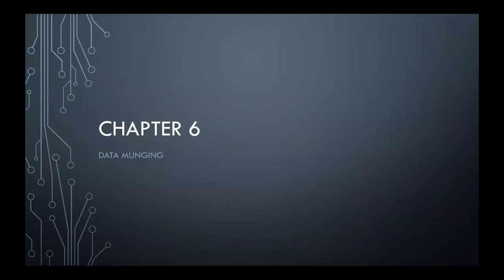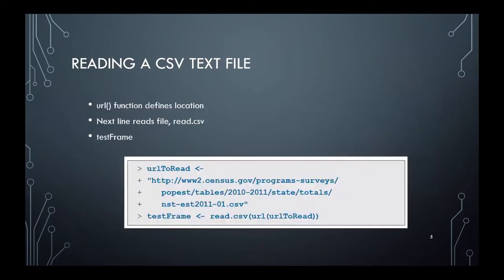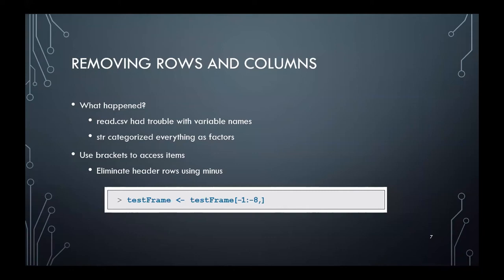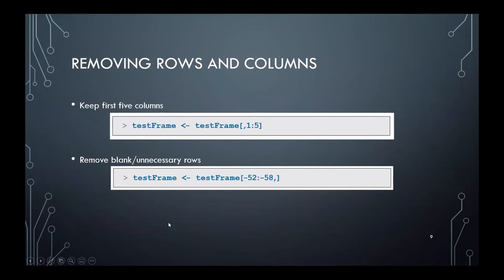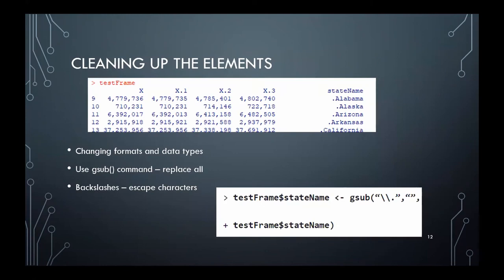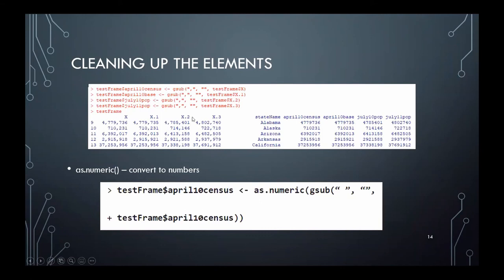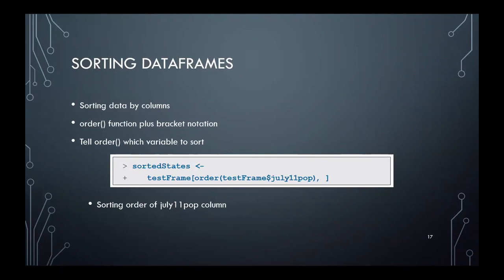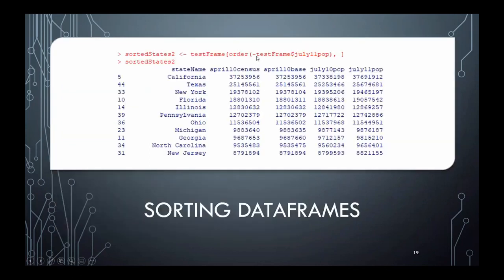Intro to Data Science Chapter 6 Lecture